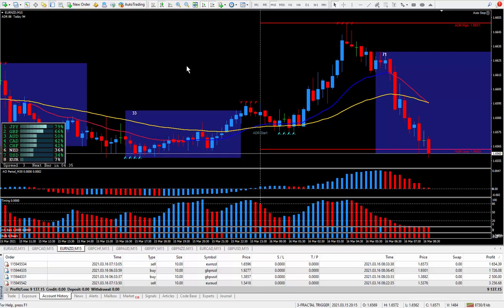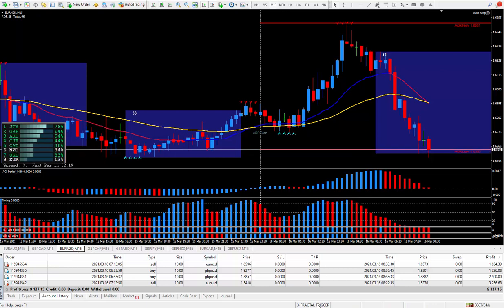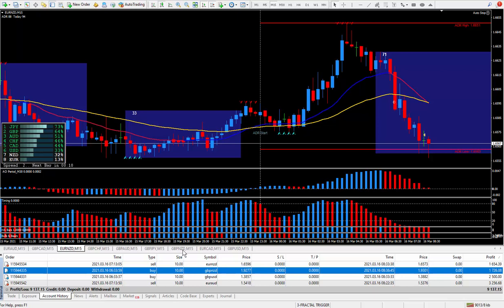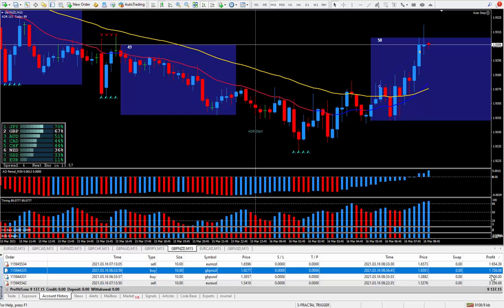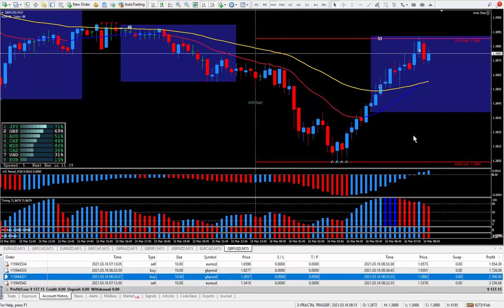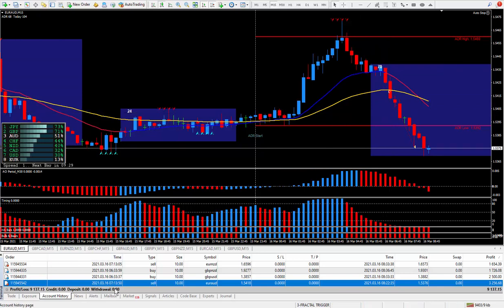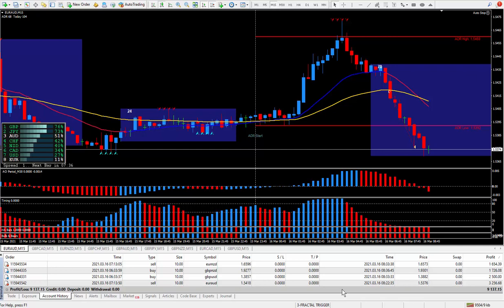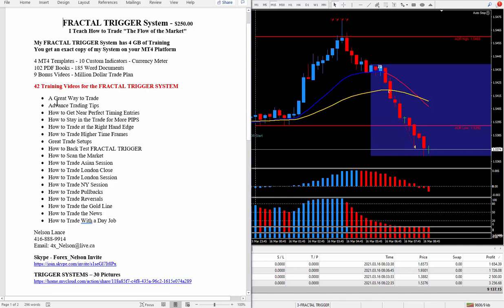Forex Trading for Beginners – FRACTAL TRIGGER Makes $9,137.15 in Gains Today